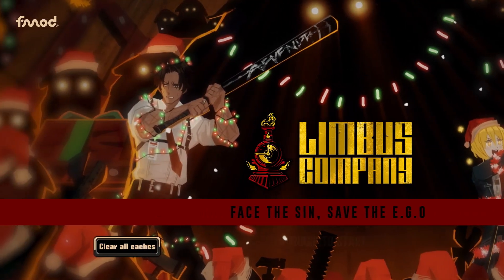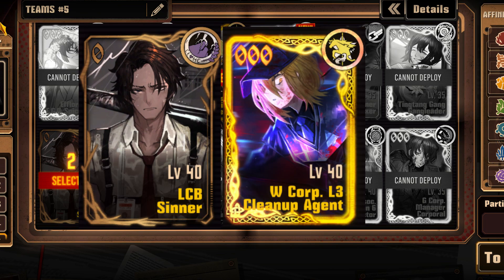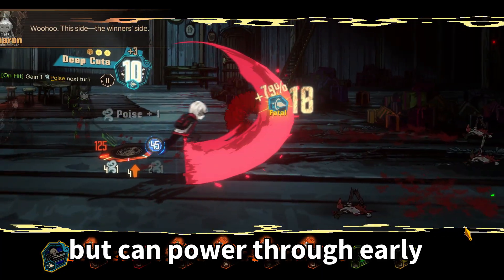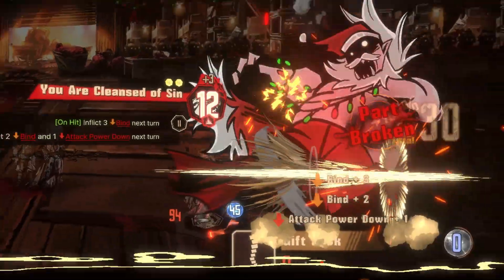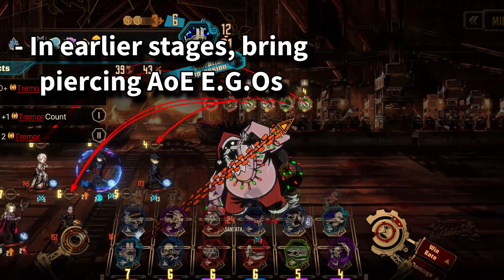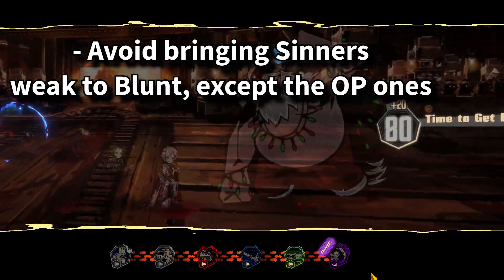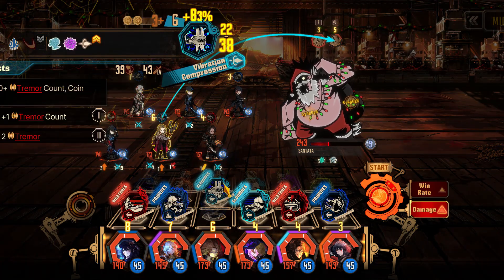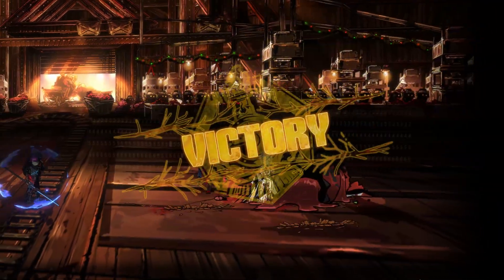Intervallo I - Miracle in District 20 - Santata (Event Guide Overview)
A video that covers the entirety of Miracle in District 20 event and Santata. Recorded while half asleep. Happy Holidays!

0:23 - Battle 1
0:49 - Battle 2
1:21 - Boss
2:07 - My build

My Limbus friend ID if you want my units: B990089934